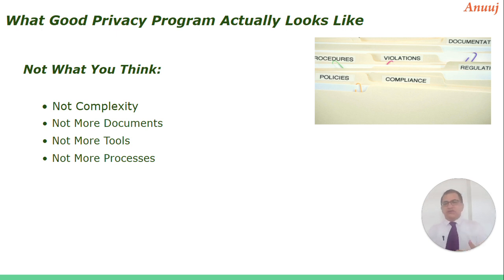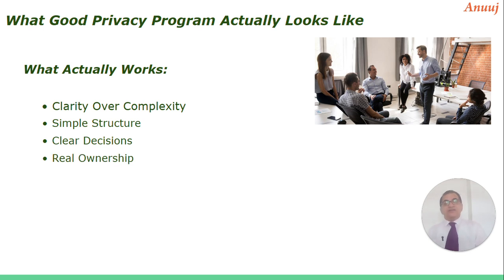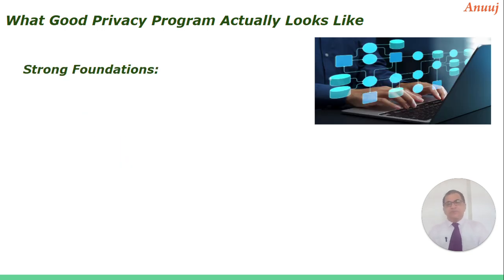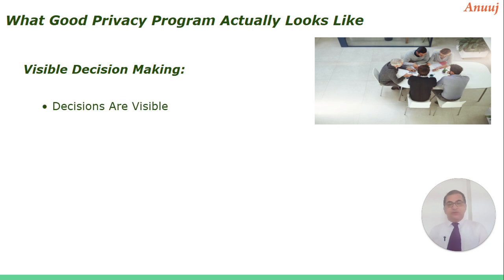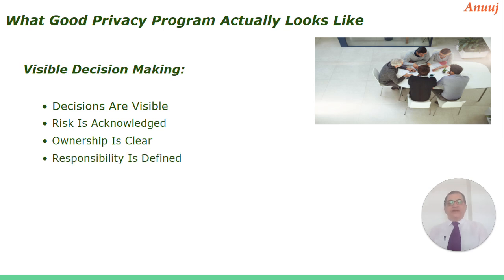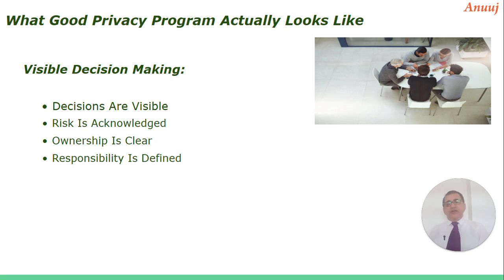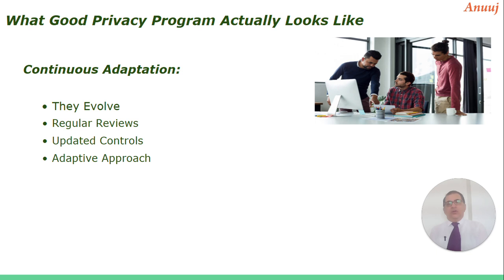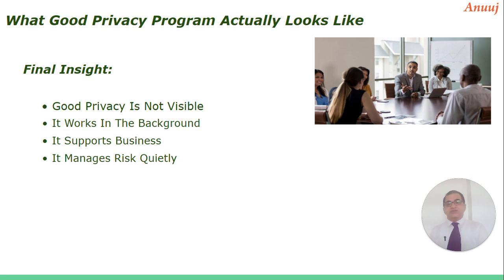What Good Privacy Program Actually Looks Like, English Edition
What Good Privacy Programs Actually Look Like | In Practice

What does a strong privacy program actually look like in a real organization?

It’s not about:
More policies
More tools
More complexity

In this final episode of the series, we break down:
What actually works in practice
The role of clarity over complexity
Why understanding data matters more than documentation
How strong programs handle risk and decisions
Why good privacy is often invisible
Privacy doesn’t succeed because of structure alone.

It succeeds when it works quietly, consistently, and in alignment with business.